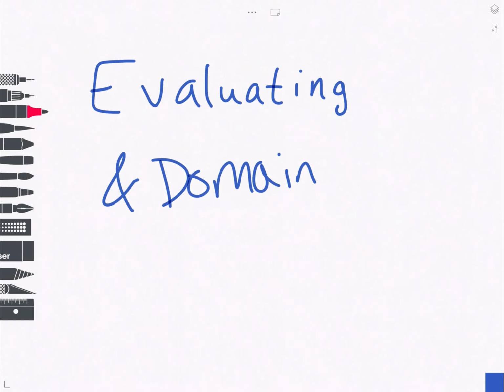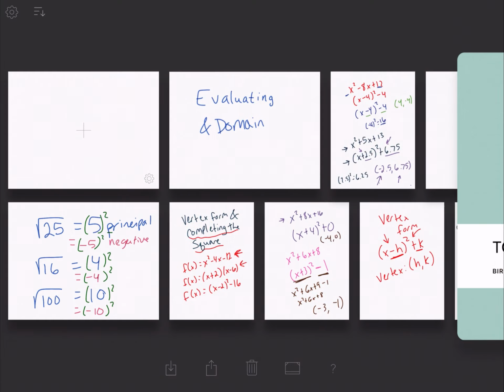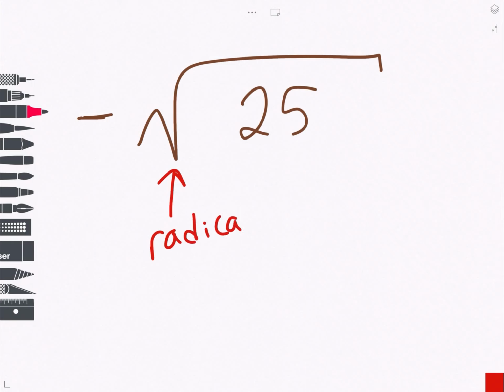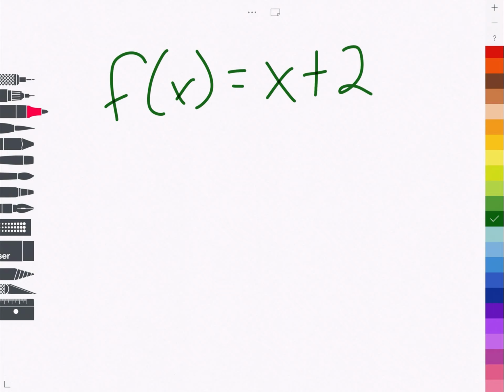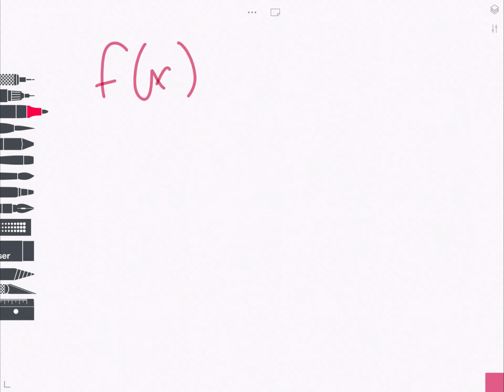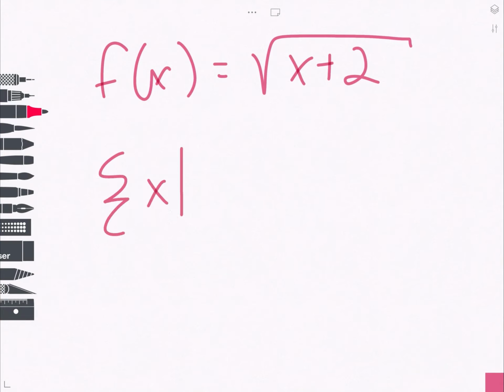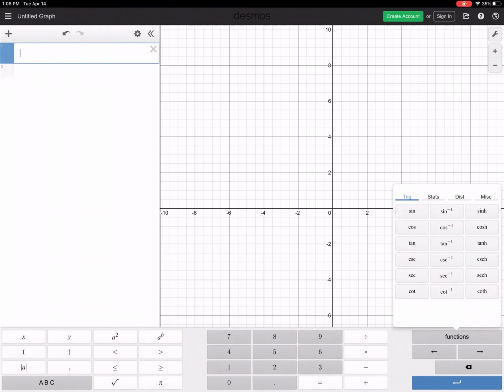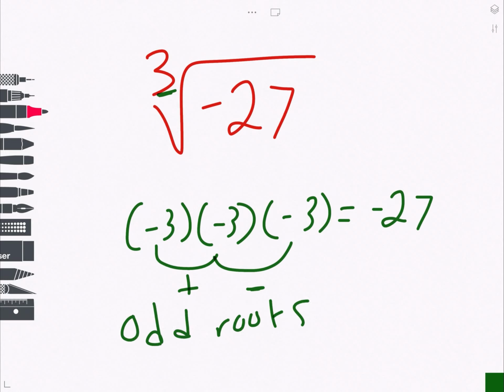TCM: Evaluating & Domain